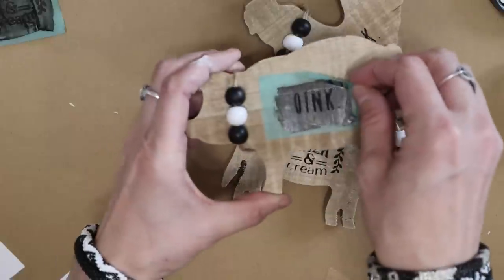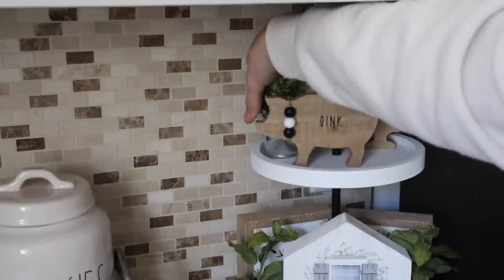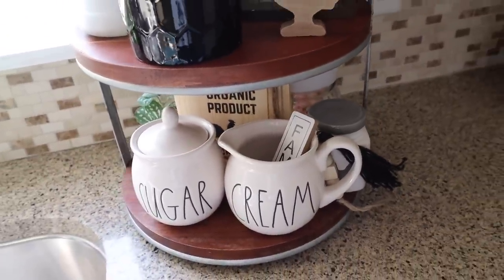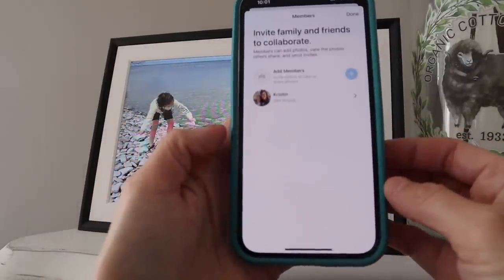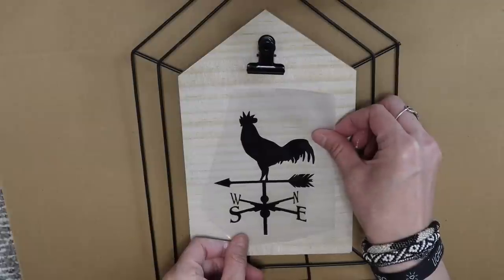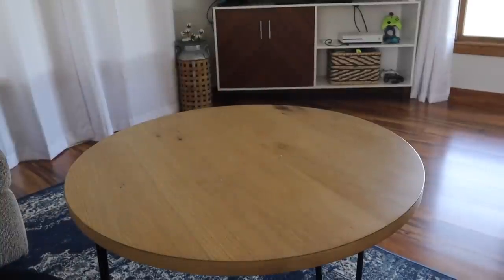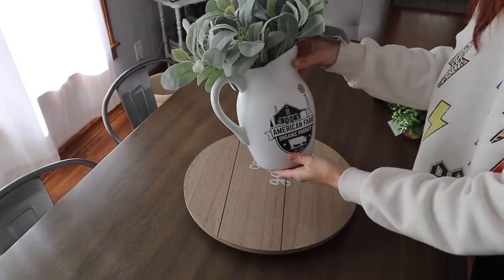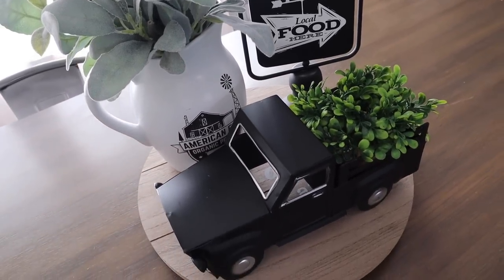🤯 YOU WON'T BELIEVE WHAT I MADE USING DOLLAR GENERAL DECOR | DIYS AND DECORATING IDEAS!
Amazon Finds:
Gorilla Glue Gun
Gorilla Glue Sticks
Gingham Bows
Mini Wooden Houses
Farmhouse Rub on Transfers
Silk Screen Farmhouse Transfers:

Products Purchased on Amazon for Essential Oils:
*Quinns Castile Liquid Soap:

Craft Organization:
*Peg Board Accessories:

Shark Rotator Vacuum: